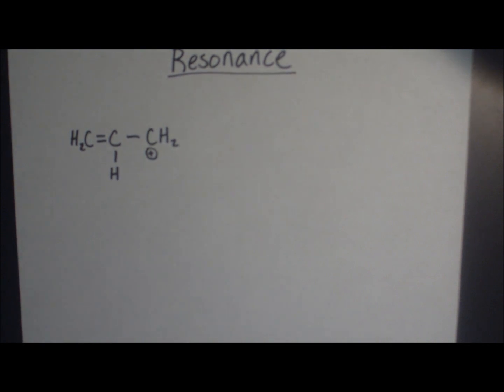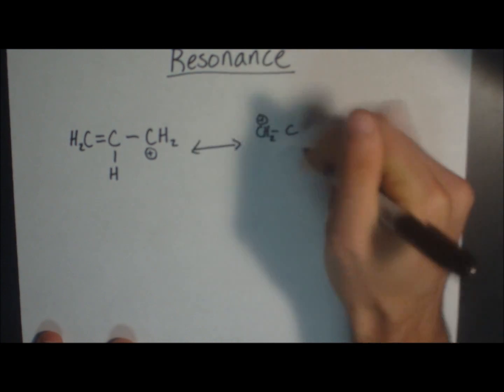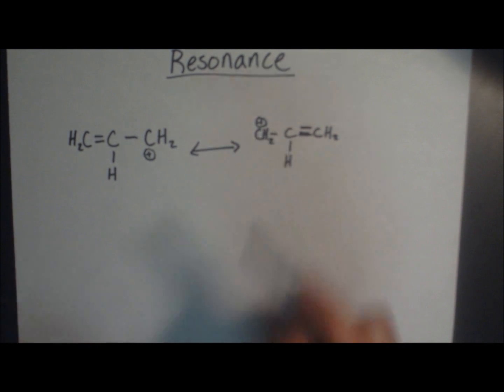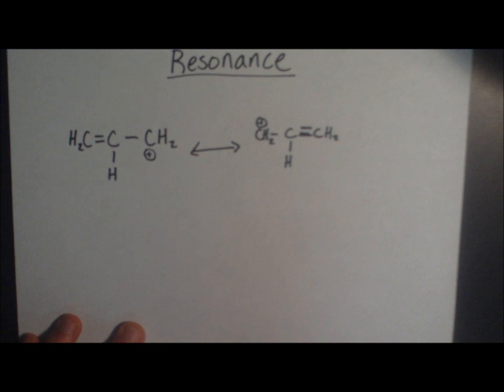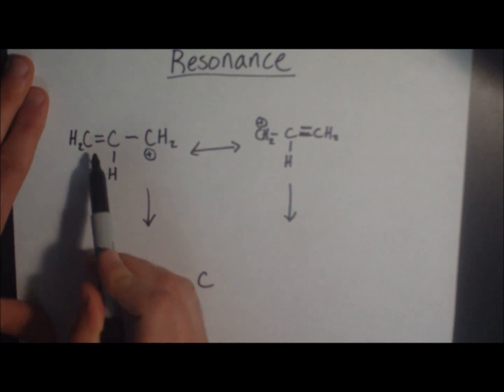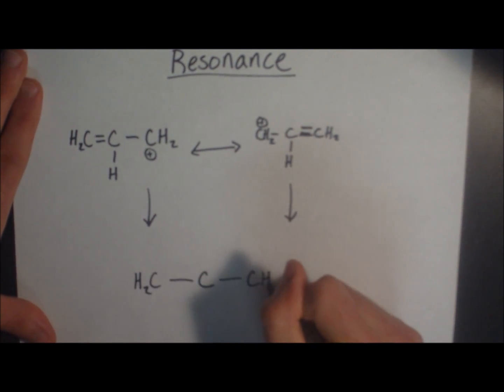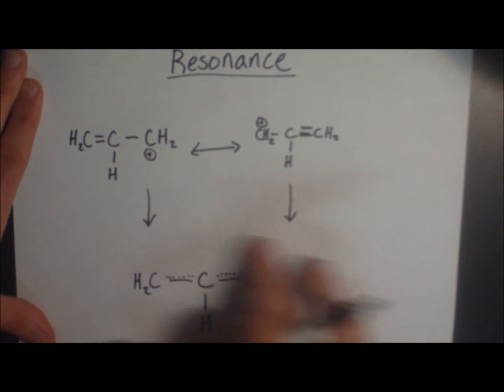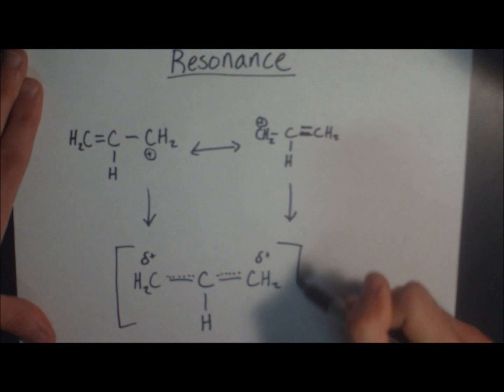How to draw resonance structures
Click like if you found this video helpful!!!